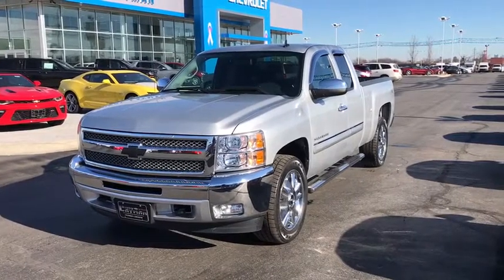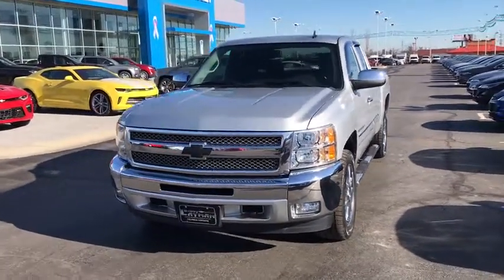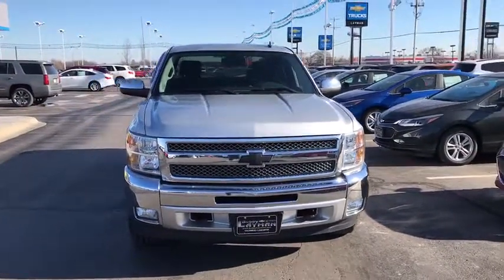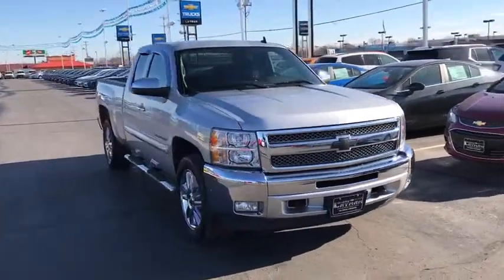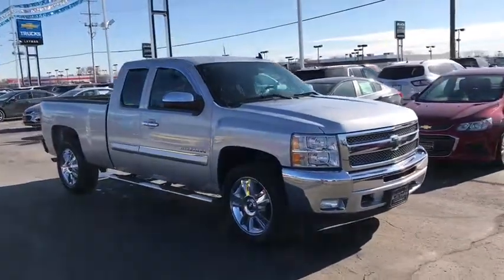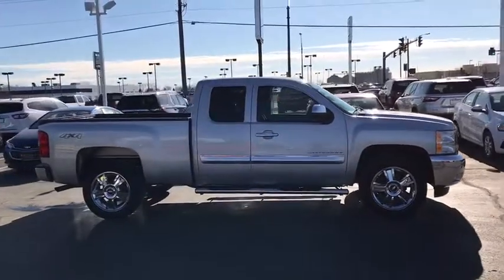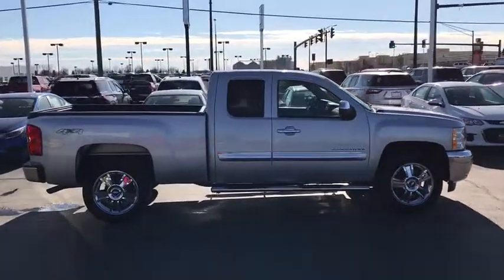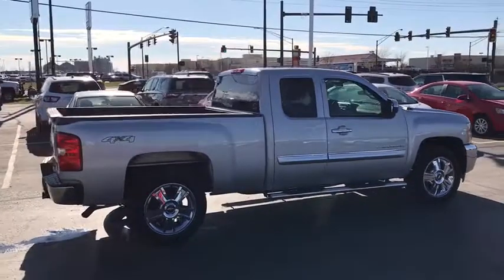2013 Chevrolet Silverado 1500 Columbus, London, Springfield, Hilliard, Dublin, OH DZ306696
2013 Chevrolet Silverado 1500

2013 Chevrolet 4WD Silverado 1500 LT Silver Ice Metallic 6-Speed Automatic Electronic with Overdrive Odometer is 29092 miles below market average! Clean CARFAX.brSilverado 1500 LT, Extended Cab, Vortec 5.3L V8 SFI VVT Flex Fuel, 6-Speed Automatic Electronic with Overdrive, 4WD, Silver Ice Metallic, Ebony w/Cloth Seat Trim.brbrbrHeavy-Duty Handling/Trailering Suspension Package, Silverado 1500 LT, Extended Cab, Vortec 5.3L V8 SFI VVT Flex Fuel, 6-Speed Automatic Electronic with Overdrive, 4WD, Silver Ice Metallic, Ebony w/Cloth Seat Trim, 17 x 7.5 6-Lug Chrome-Styled Steel Wheels, 3.42 Rear Axle Ratio, 6 Speaker Audio System Feature, 6 Speakers, ABS brakes, Air Conditioning, AM/FM radio: SiriusXM, AM/FM Stereo w/MP3 Compatible CD Player, Body-Colored Bodyside Moldings, Bodyside moldings, Bumpers: chrome, CD player, Chrome Grille Surround, Color-Keyed Carpeting w/Rubberized Vinyl Floormats, Compass, Delay-off headlights, Driver & Front Passenger Illuminated Visor Mirrors, Driver door bin, Driver vanity mirror, Driver-Side Manual Lumbar Control Seat Adjuster, Dual front impact airbags, Dual front side impact airbags, Electronic Autotrac Transfer Case, Electronic Stability Control, Emergency communication system, Front 40/20/40 Split-Bench Seat, Front anti-roll bar, Front Center Armrest w/Storage, Front reading lights, Front wheel independent suspension, Fully automatic headlights, Heated door mirrors, Heated Power-Adjustable Black Outside Mirrors, Illuminated entry, Leather-Wrapped Steering Wheel, Low tire pressure warning, MP3 decoder, Occupant sensing airbag, Outside temperature display, Overhead airbag, Overhead console, Panic alarm, Passenger door bin, Passenger vanity mirror, Power Door Locks w/Remote Keyless Entry, Power door mirrors, Power steering, Power windows, Power Windows w/Driver Express-Down, Premium Cloth Seat Trim, Radio data system, Rear Access Door Power Windows, Rear reading lights, Rear step bumper, Remote keyless entry, Security system, SiriusXM Satellite Radio, Solar-Ray Deep-Tinted Glass, Speed control, Split folding rear seat, Tachometer, Tilt steering wheel, Traction control, Trip computer, Variably intermittent wipers, and Voltmeter.brbrbr Please Call OR Text our Friendly and Professional Internet Department to qualify for these Special Internet Prices!!! Brad at Dominique Martin or Dawn Speights *** For Special Fleet Incentives please call Jack Morris or James Maley .